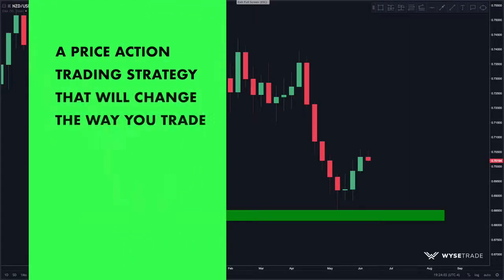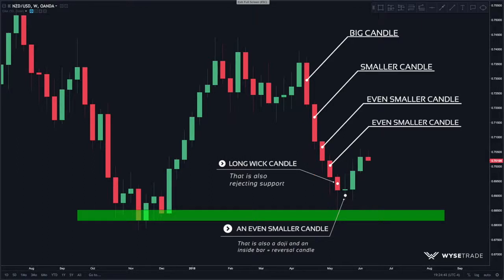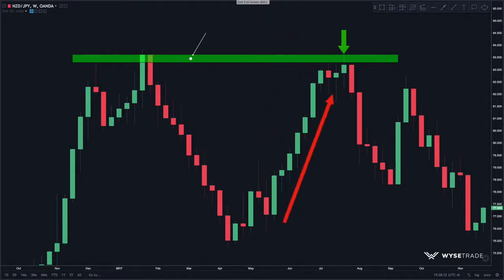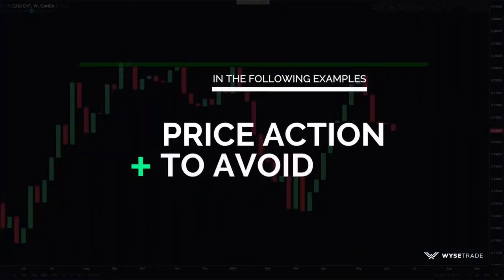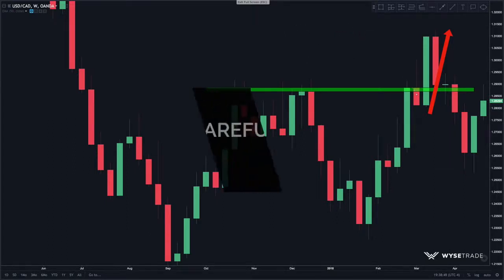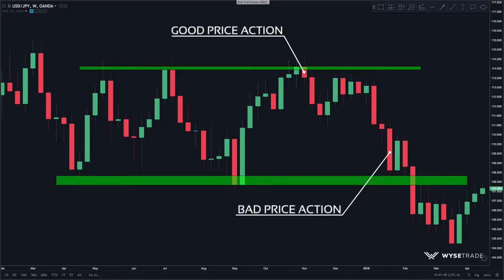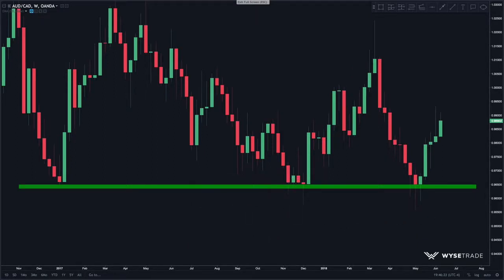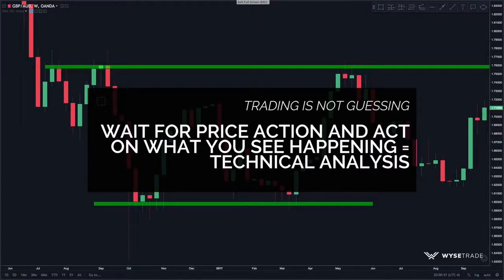Best Price Action Trading Strategy That Will Change The Way You Trade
This price action trading strategy will change the way you trade. Price action trading strategies rely on what the charts are actually telling you and do not rely on indicators or algorithms as price action relies on exactly what the market is actually telling you and what buyers and sellers are actually doing. The price action trading strategy we use in this video uses momentum loss to gauge reversals. Mastering price action trading strategies is the fastest and most effective way to become a profitable and successful forex trader.